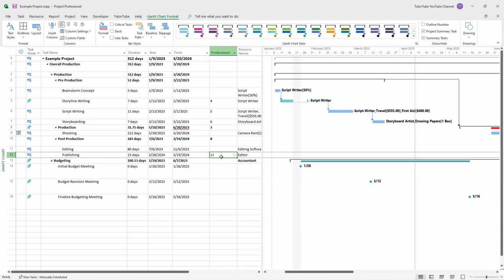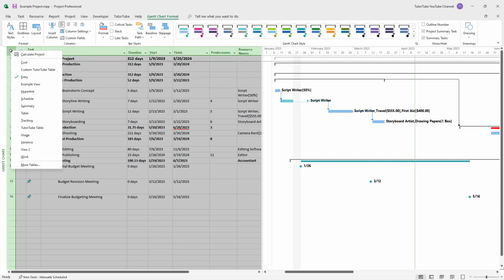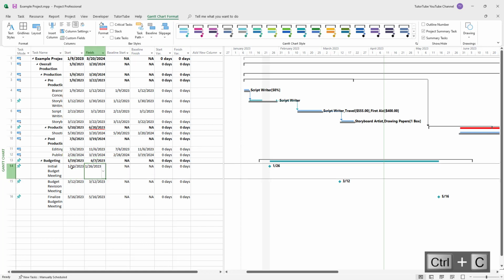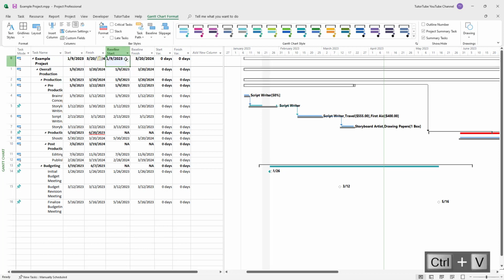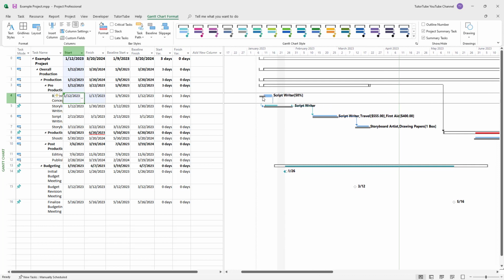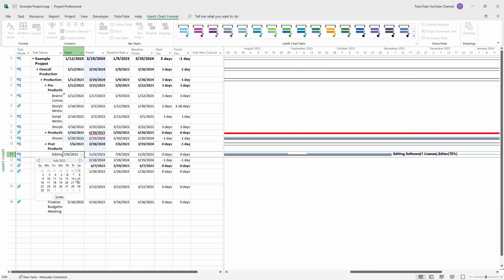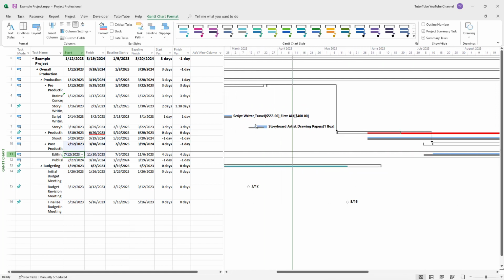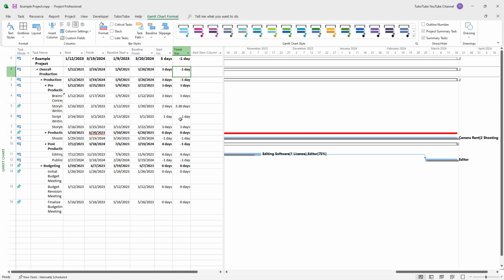Microsoft Project - Lesson 90 - Baseline and Variation Values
In this tutorial, we will be discussing about Baseline and Variation Values in Microsoft Project